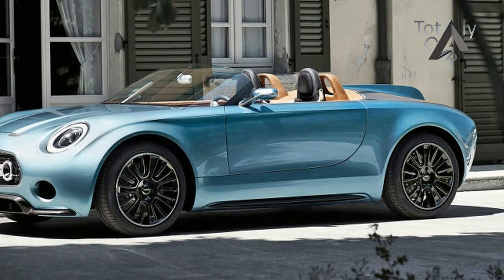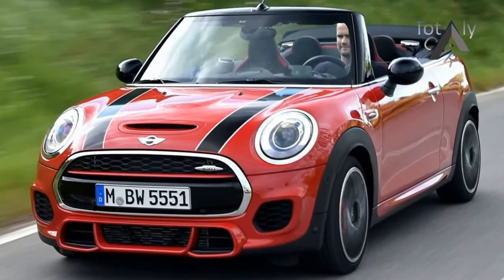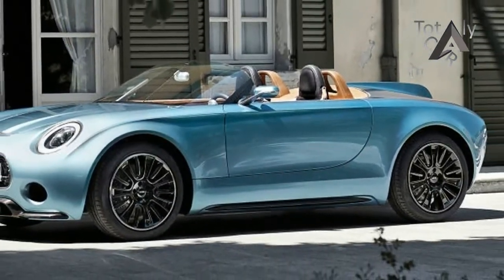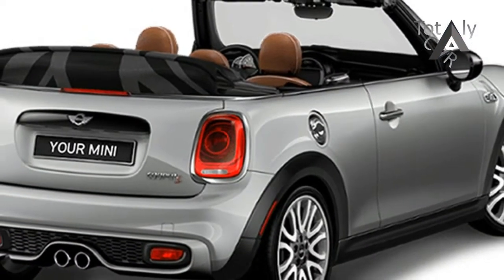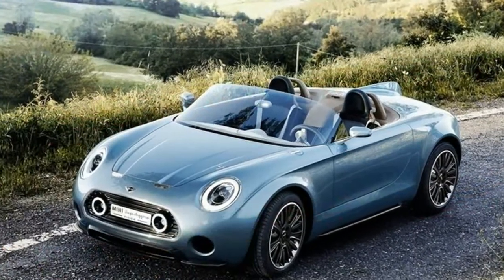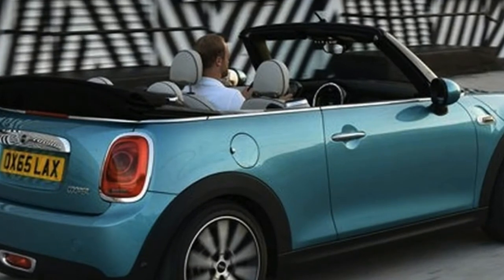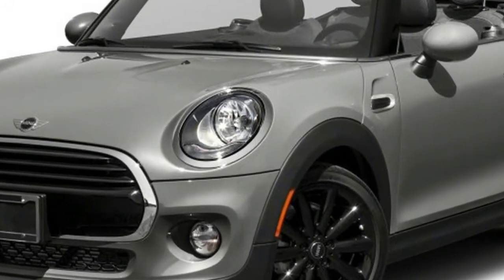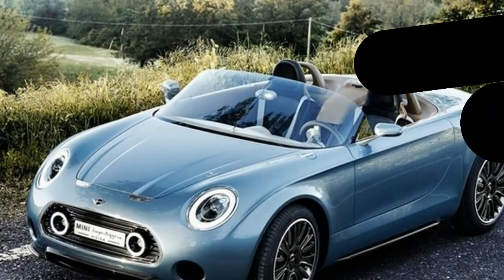WOW AMAZING !!! 2018 MINI Convertible Price & Spec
WOW AMAZING !!! 2018 MINI Convertible Price & Spec - The 2017 Mini Cooper lineup includes the classic Hardtop 2 Door, the Hardtop 4 Door, the soft-top Convertible, and the four-door Clubman with all-wheel drive and barn doors at the rear. They vary in length. The three-door hardtop, or hatch, is 150.4 inches long. The four-door is 156.8 inches, and the Clubman is 168.3 inches long.

$40,590

Popular Post !